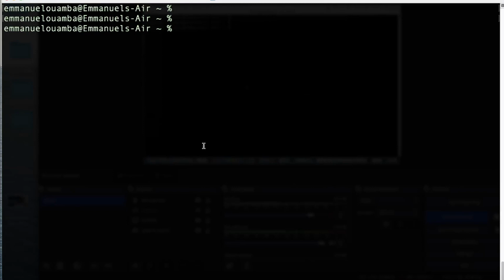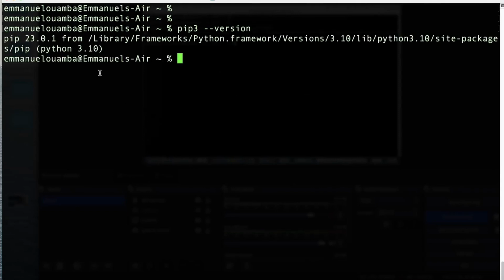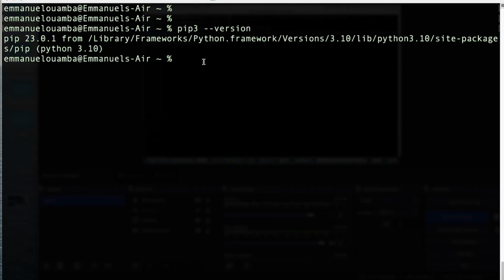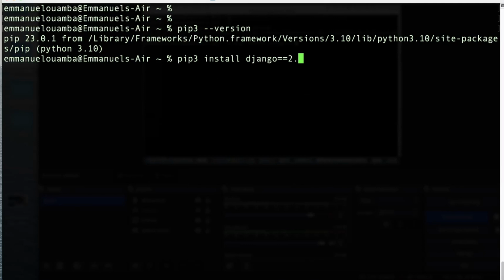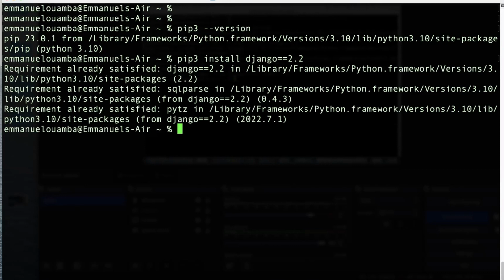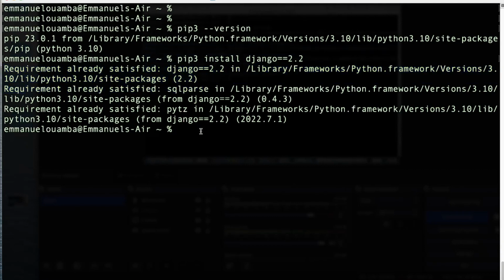How To install Django on Mac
In this video, you'll learn how to install django on mac